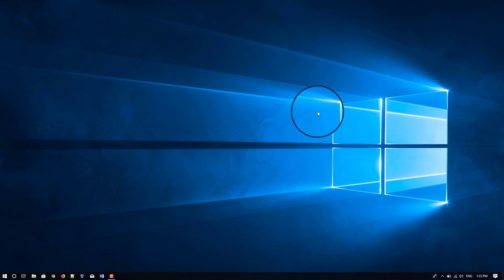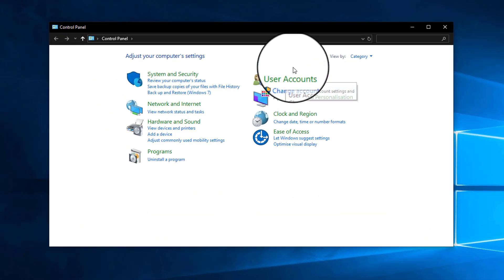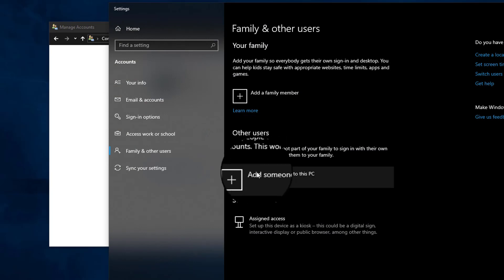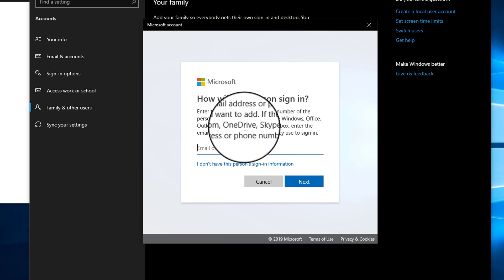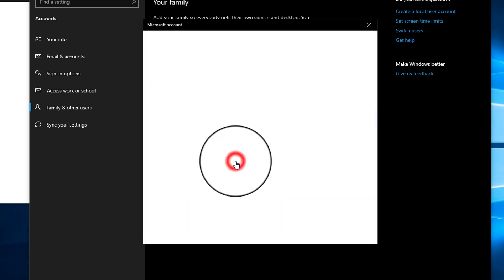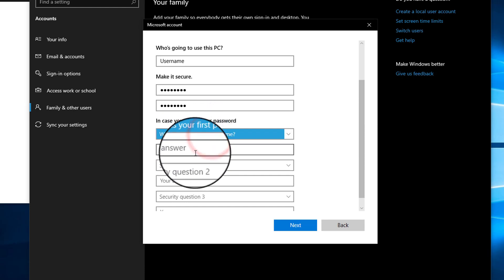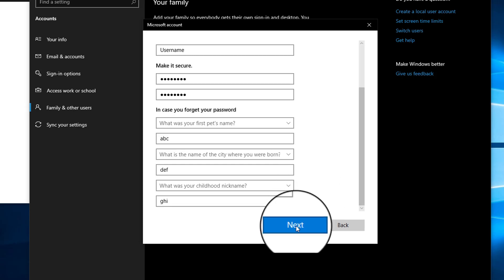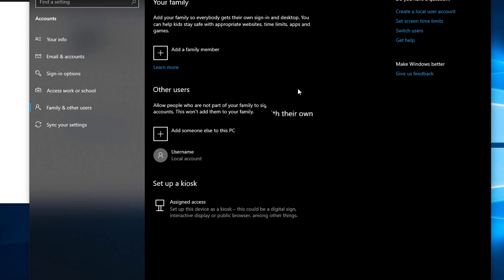How To Create a Local or Offline User Account in Windows 10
On this video you will learn how to create a local user account or offline account on Windows 10. Microsoft is trying to push windows users to use the online Microsoft account as their primary user. Therefore, it is quite difficult on Windows 10 to find an option to create local account. So, on this video I made a simple guide on creating an offline or local user account on Windows 10.
After watching this video you will be able to create a local user account on Windows 10 easily.